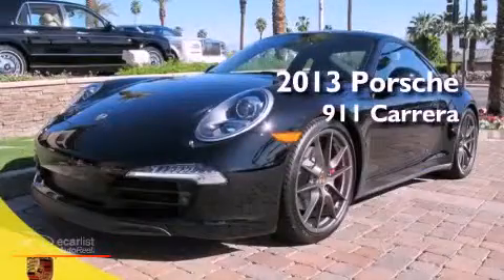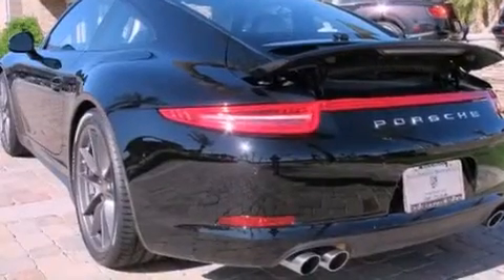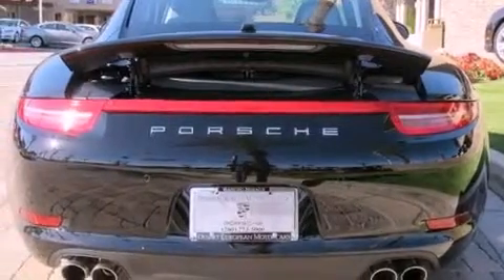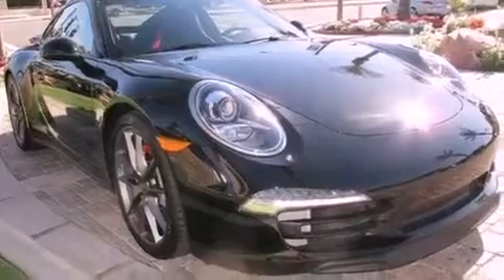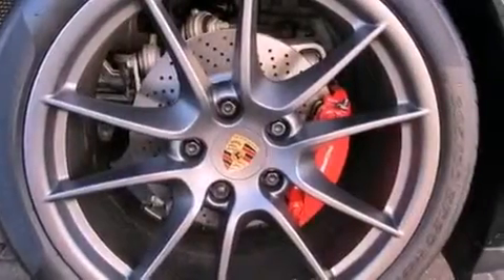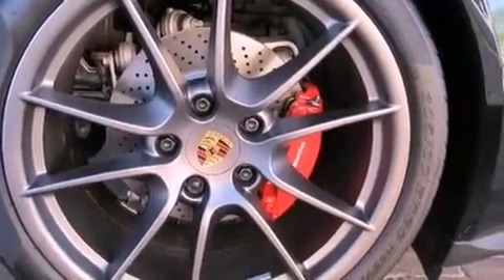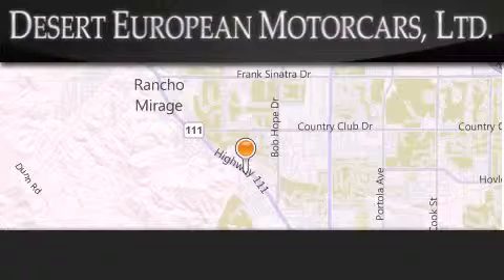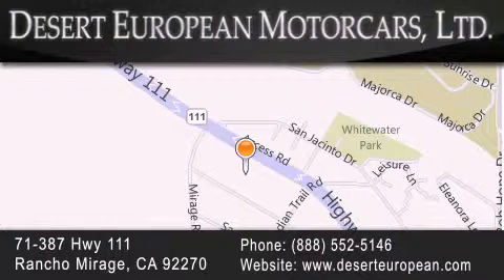2013 Porsche 911 Rancho Mirage CA 92270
We are proud to present this 2013 Porsche 911 .

 Year : 2013
 Make : Porsche
 Model : 911
 Engine : 3.8L four overhead camshafts DFI 24V horizontally-opposed 6-cyl
 Trans . : Automatic
 Exterior : Black
 Miles : 50
 Interior : Black
 Stock : PD118